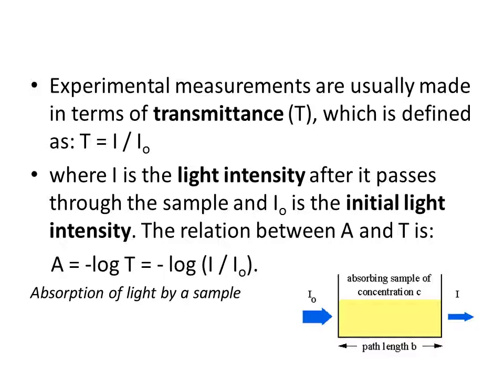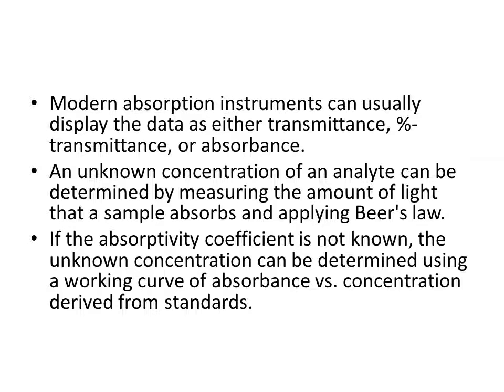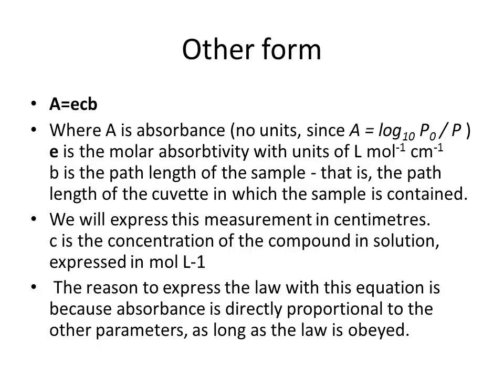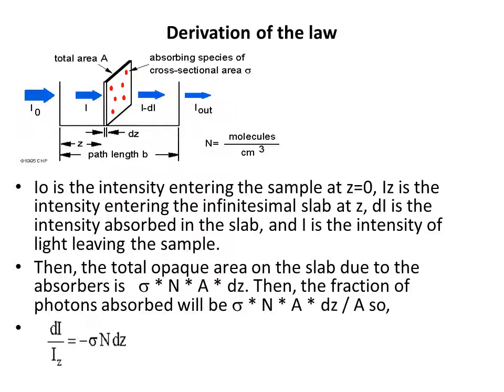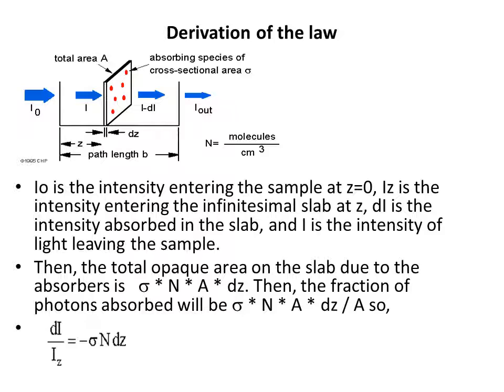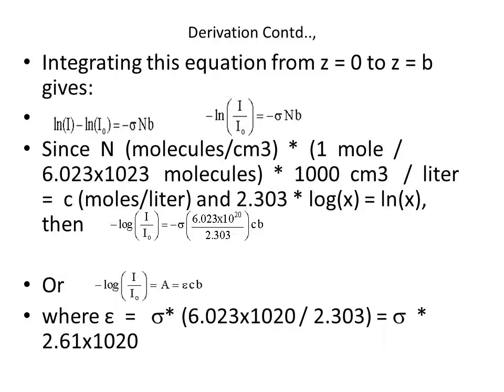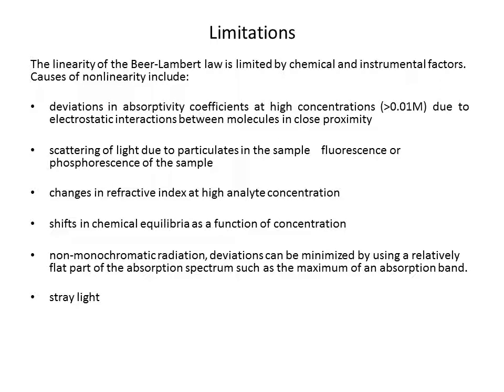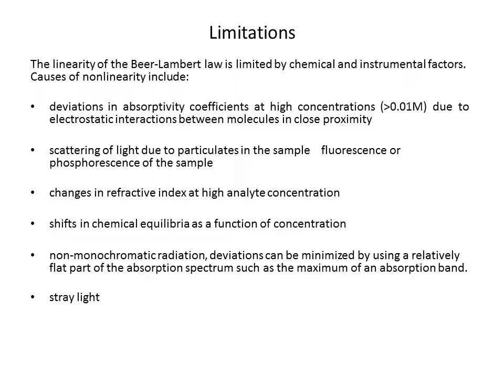2 Beer lambert’s law